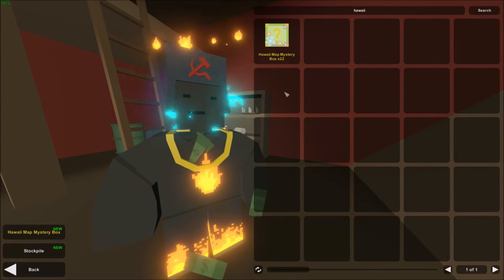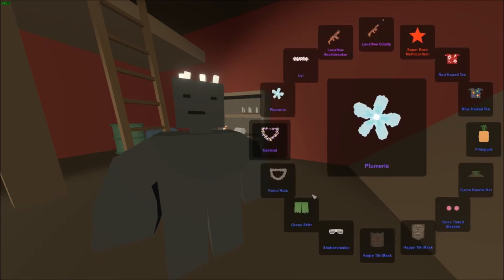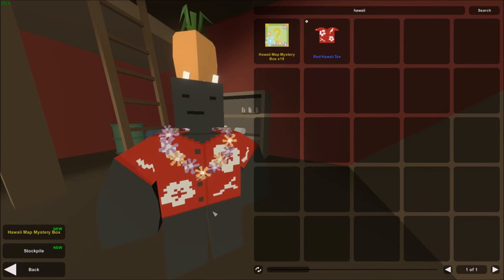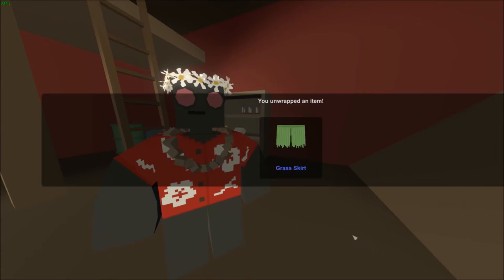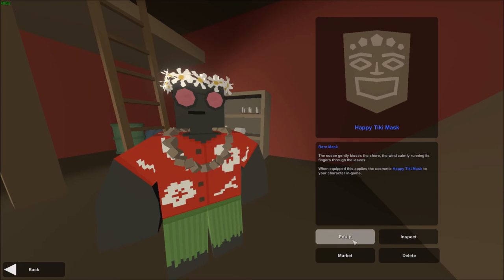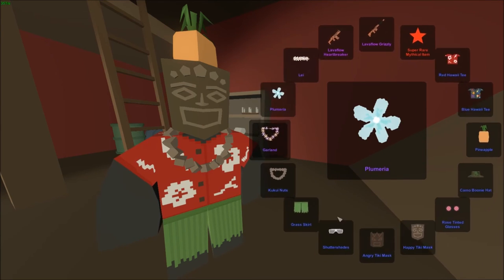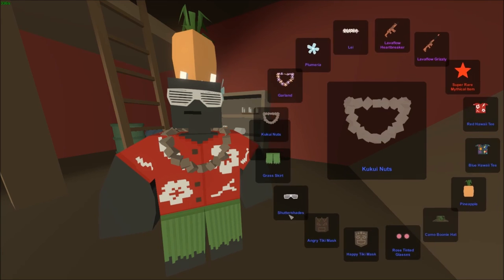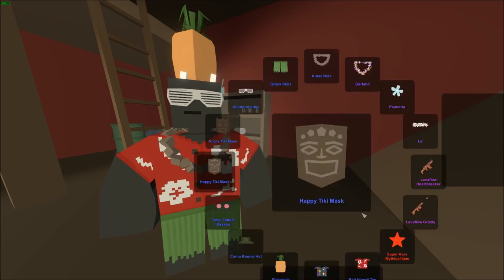Hawaii Unturned 20+2 Mystery Unboxing (Why so Unlucky????)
I have been sick for some time now, and my voice has been dead, beware some cracked voices in this video, I cannot control it :( Also many edits because I coughed numerous times in the video!!!
Also...why am I so unlucky?